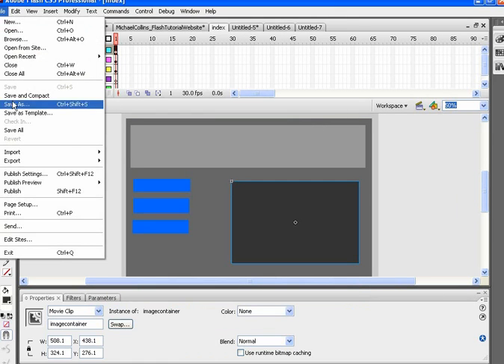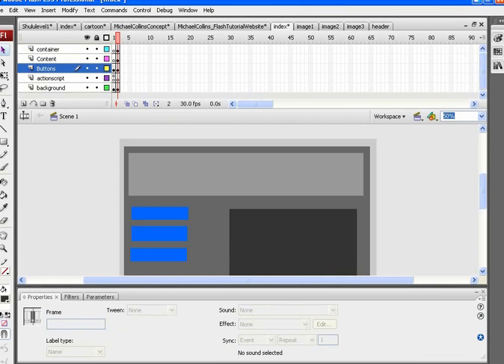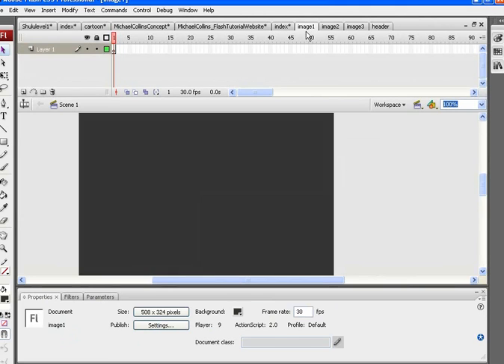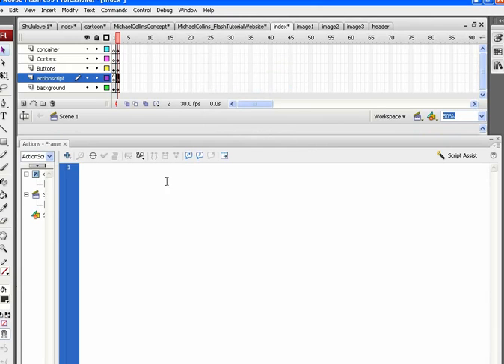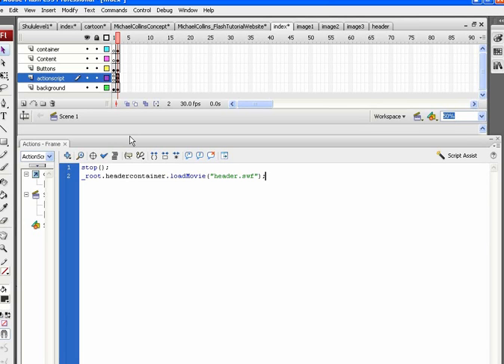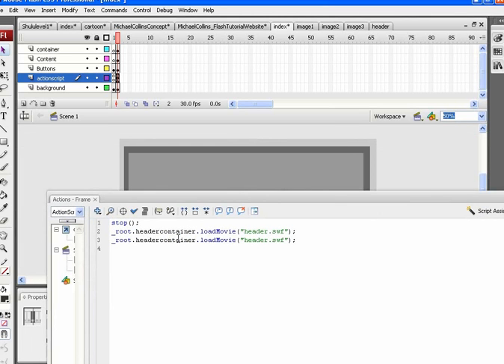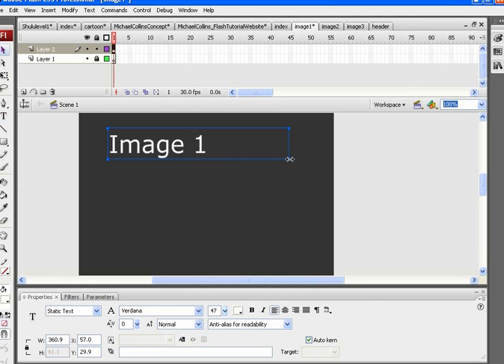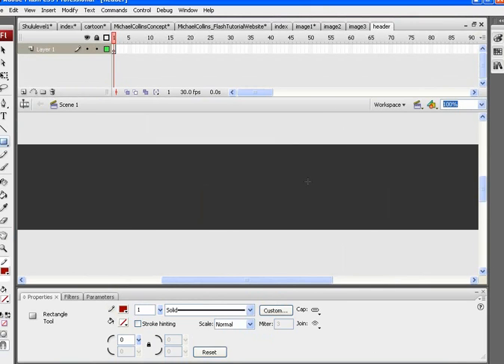Flash Tutorial Creating A Flash website Part2 Michael Collins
Flash Tutorial Creating A Flash website Part2